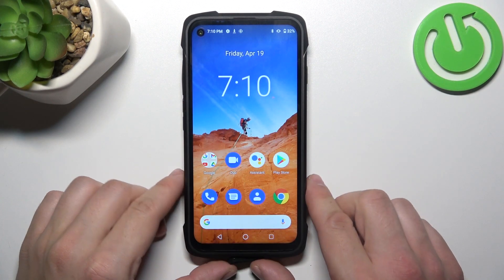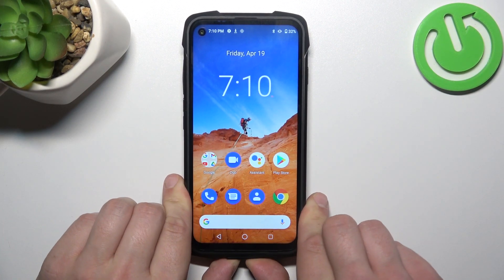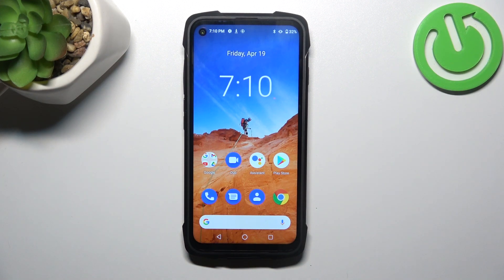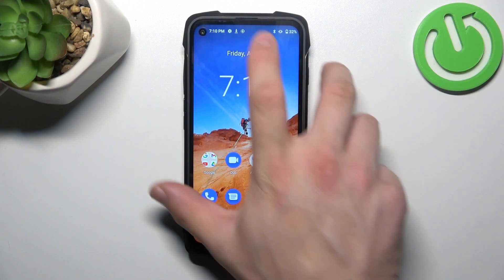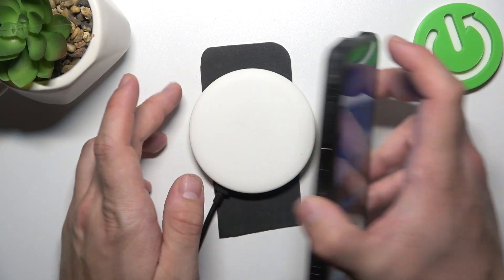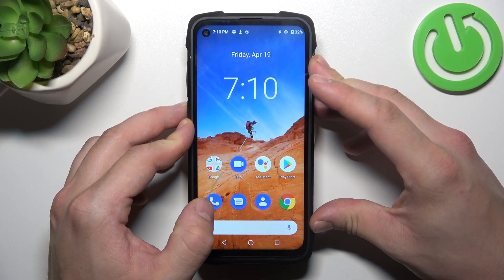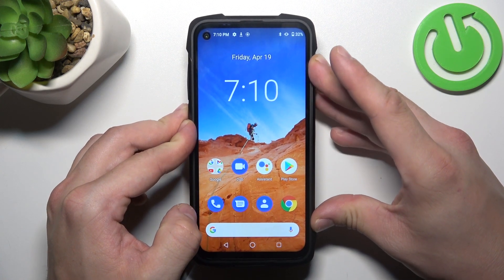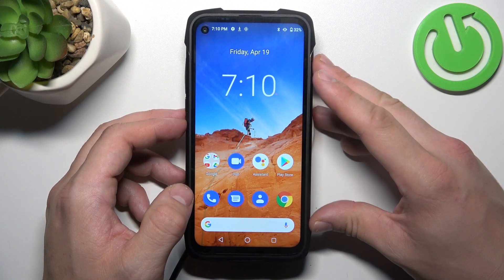Does Cubot Kingkong 7 Support Wireless Charging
Wireless charging has become a convenient and popular feature for modern smartphones. In this informative video, we explore whether the Cubot KingKong 7 smartphone supports wireless charging. Understanding the charging capabilities of your device is essential for convenient and cable-free power replenishment. Whether you're a Cubot KingKong 7 user or considering this device, this video provides valuable insights to help you determine if it supports wireless charging and how to use this feature if available.

Does the Cubot KingKong 7 smartphone have wireless charging capabilities?
What is wireless charging, and how does it differ from traditional cable charging?
Are there specific steps or requirements for using wireless charging on the Cubot KingKong 7?
Can I use any wireless charger with the device, or are there compatibility considerations?
How do I know if my Cubot KingKong 7 is wirelessly charging when I place it on a charging pad?